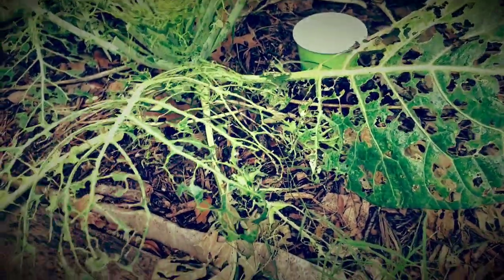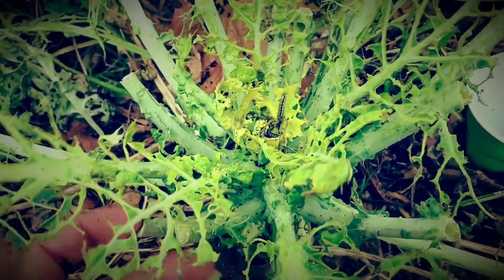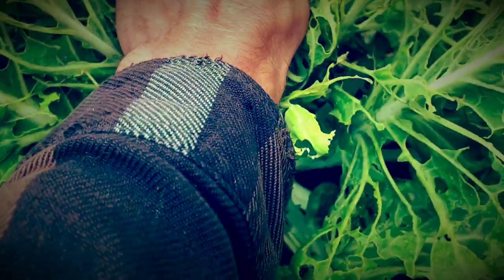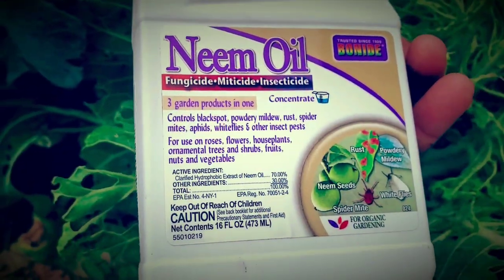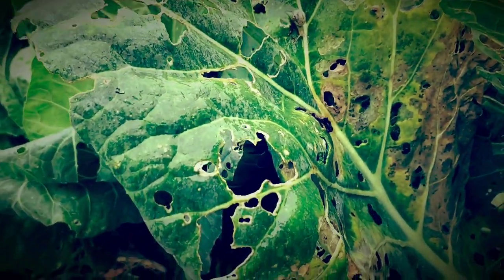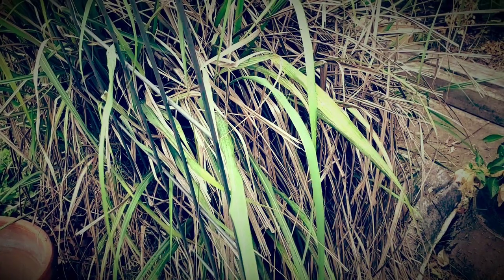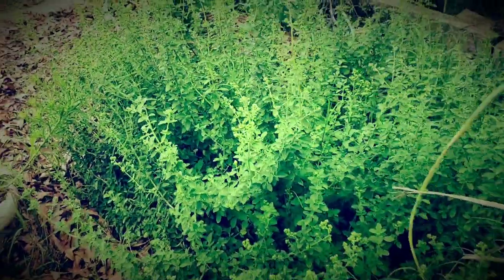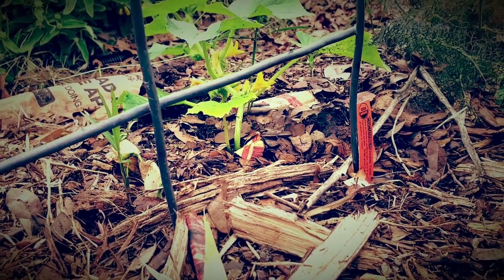How to get rid of unwanted garden pest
Pest control
* how to identify pest
* homemade mixtures
* creating balance with permaculture

IDENTIFY
* find the pest or examine the bite marks
* research online or in books,  take a photo and search for it, undersgand what plants it attacks

ORGANIC MIXTURES
* remove pest by hand
* soapy water spray
* BT (Bacillus Thuringiensis) natural bacteria
* Neem Oil - 2oz neem oil or less mixed with 1 gal. of water.
* Pepper Garlic Mix - 1 Tb red peper flakes, 1 whole onion or garlic minced, 1 ts of soap, and 1 gal. of water.  Blend in blender and set for 24 hrs.
* chili mix - 3 1/2 oz dried chili, 1/2 gal. water, boil for 5min, add 1/2 gal. water, 2-3 drops of soap, let cool and test on plants

PERMACULTURE
* chickens/ducks/natural predators
* benefial plants and insects
* crop rotation, plant within season